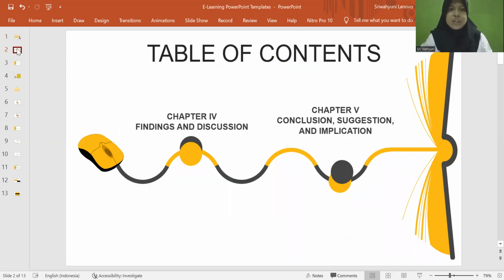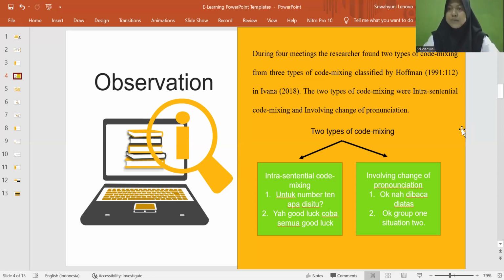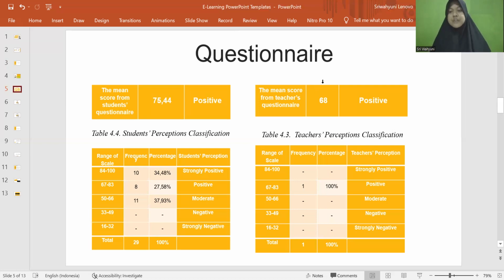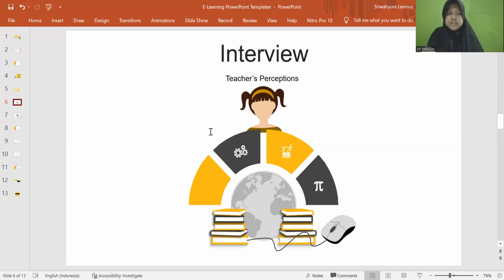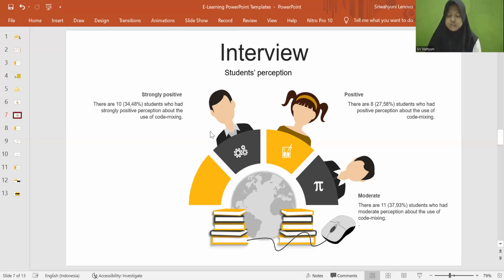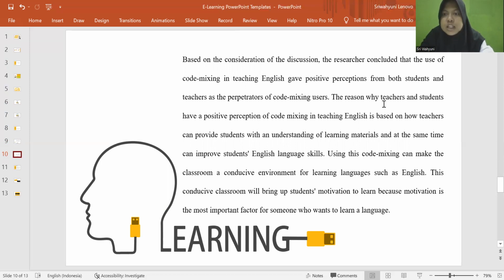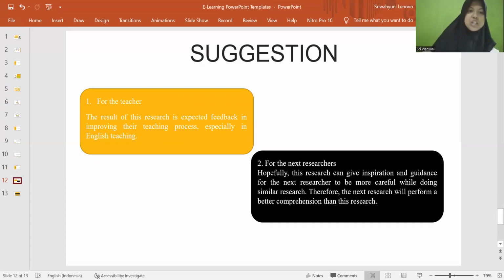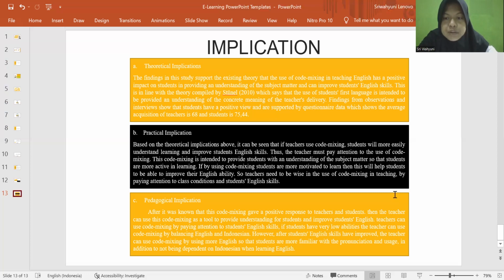Sri Wahyuni-1952040010-Draft Thesis presentation